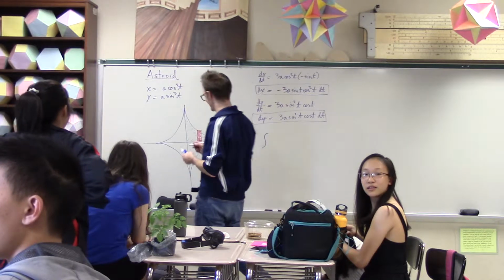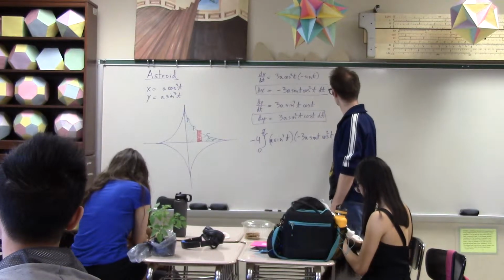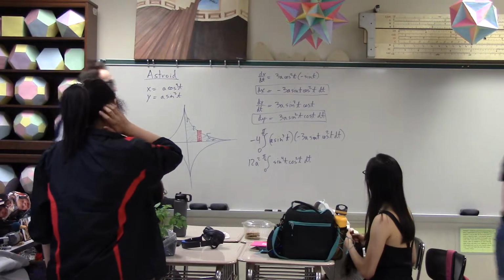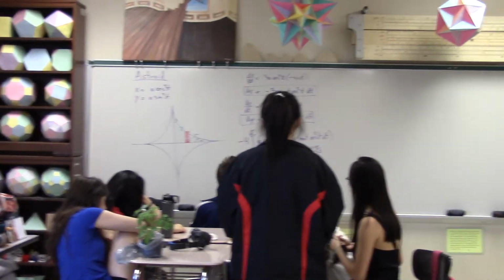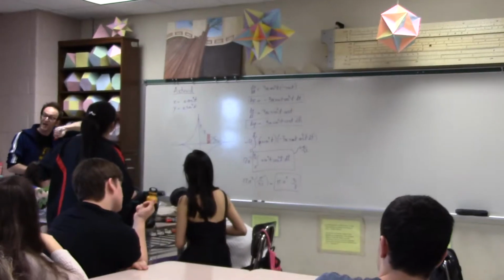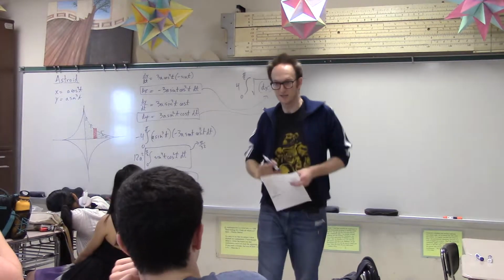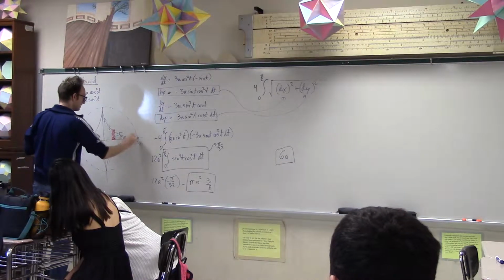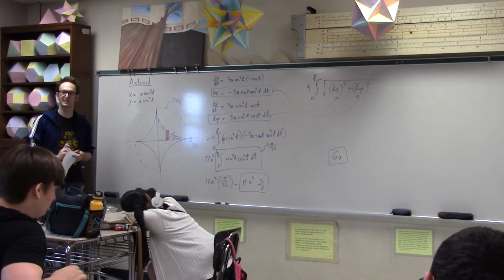Analysis 1A - Parametric Area & Arc Length - Cycloid & Astroid - Part 2 of 2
Analysis 1A - Rose - MBHS - Blair - Parametric Area & Arc Length - The Cycloid & Astroid - Last Day of School! - 6/14/19 - Part 2 of 2